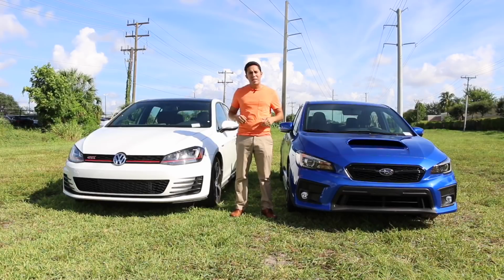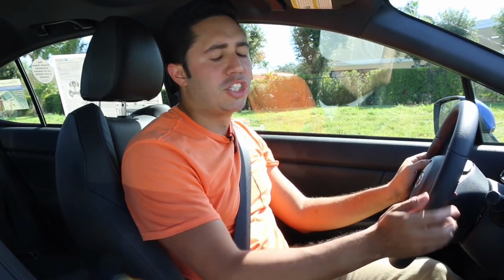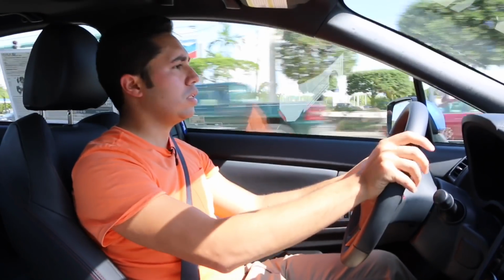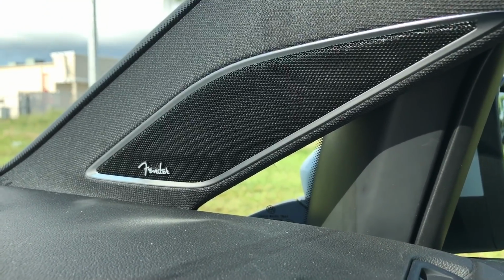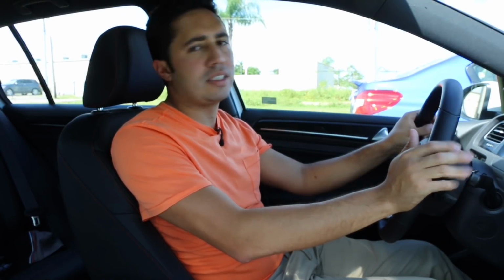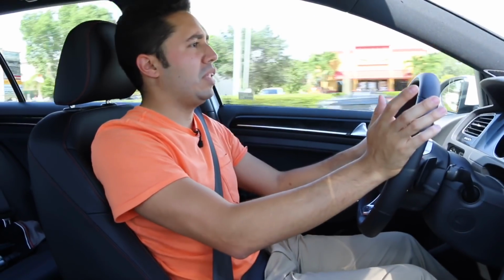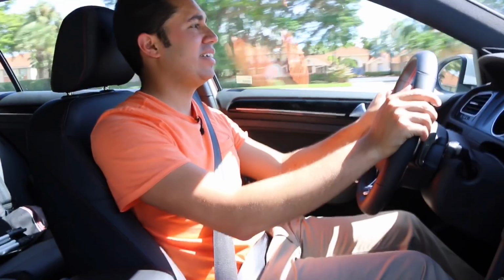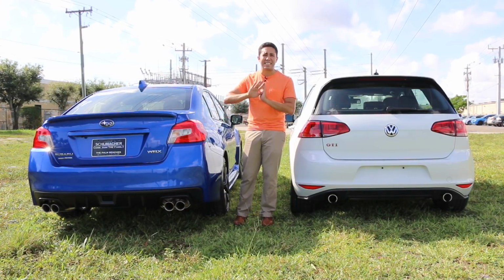2018 Subaru WRX vs 2017 Volkswagen Golf GTI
What's up Everybody! Welcome to Torque Junkies, today I review the WRX and the GTI and I find out which three letter word takes the crown today! Enjoy!